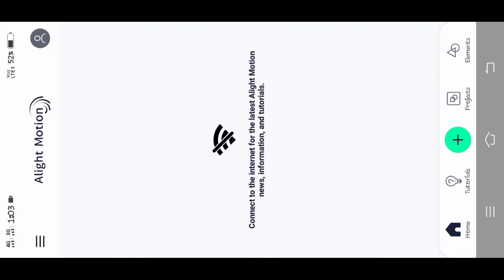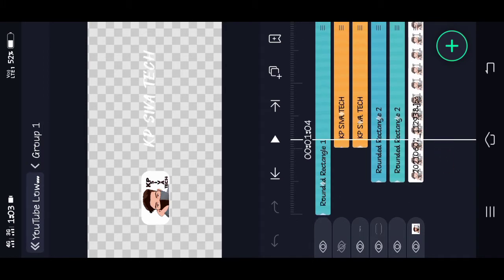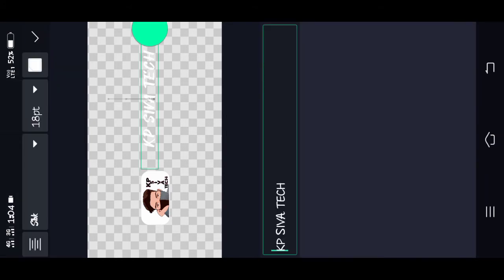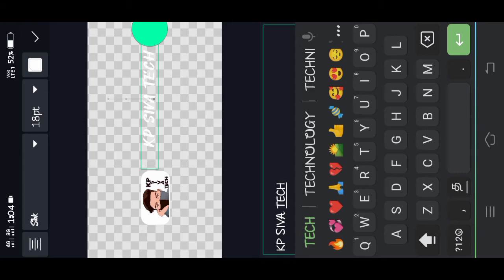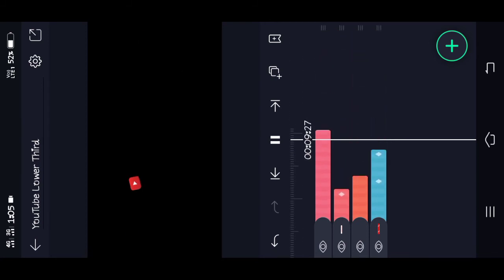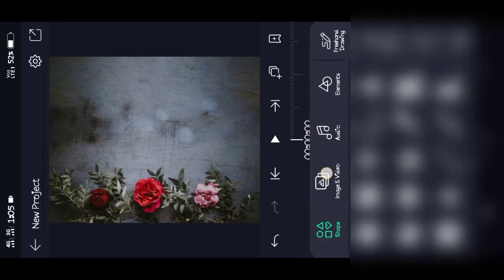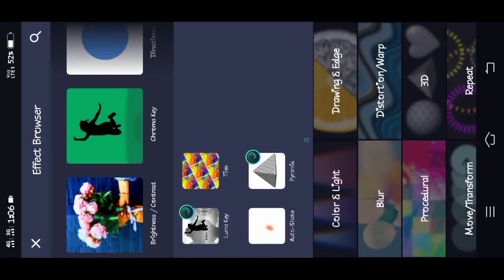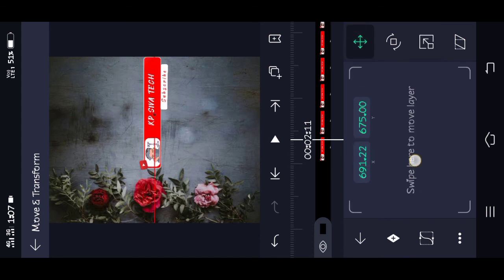youtube chennal lower third preset link-xml like-how to creat lower third in tamil